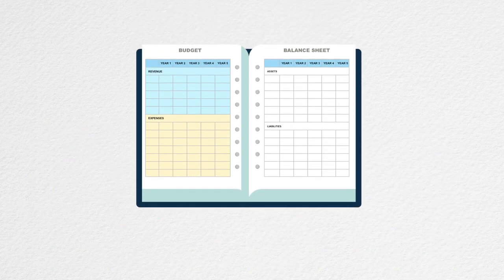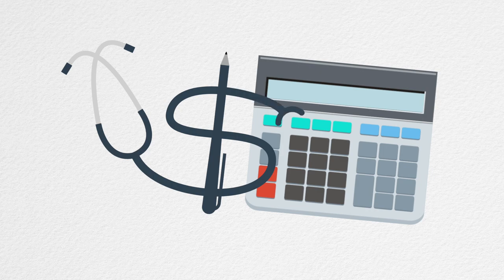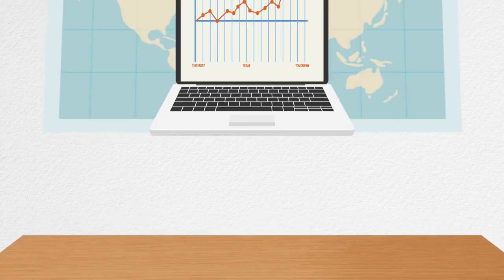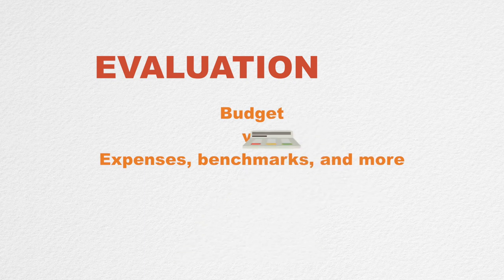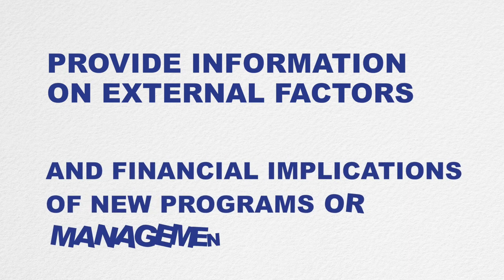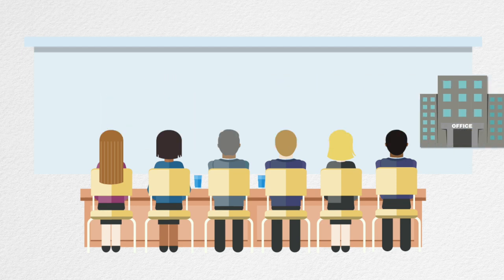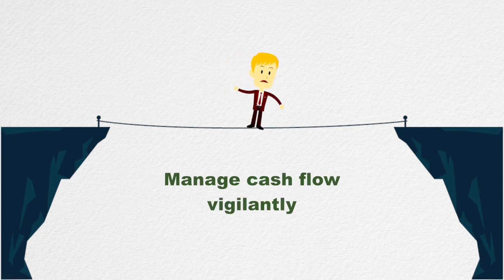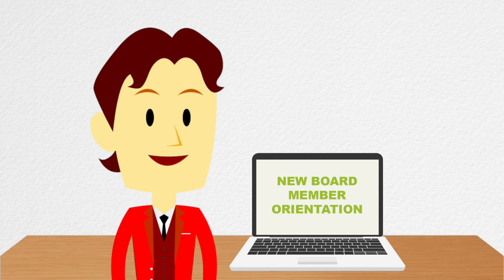Financial Info and Your Board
A nonprofit board is ultimately responsible for the financial health of the organization. To best fulfill that fiscal responsibility it is important to understand the organization’s financial situation to make informed decisions and provide strategic leadership.